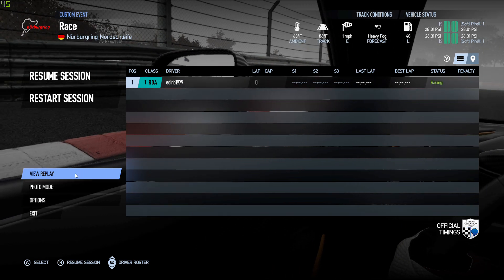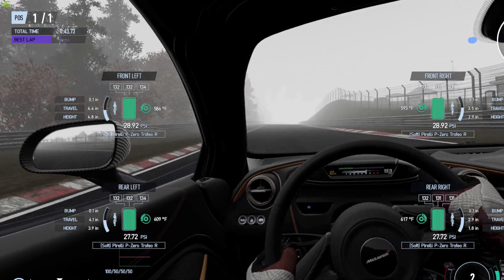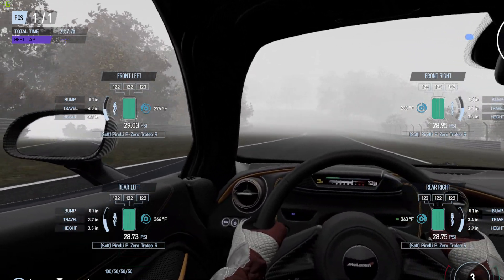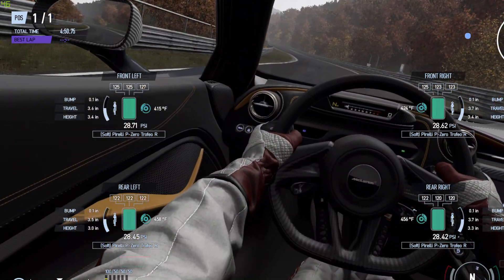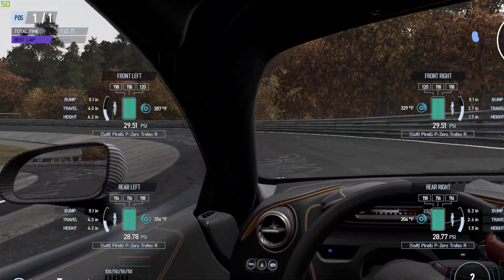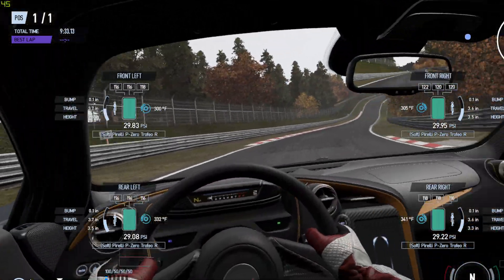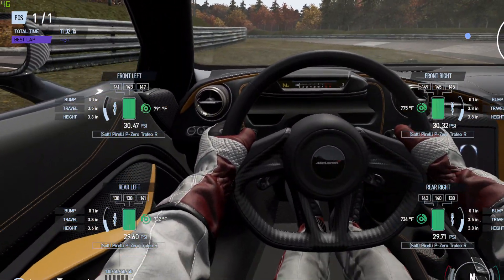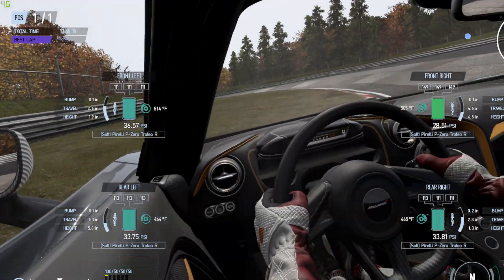Hey ! Mr 4K : What are your thought's on Virtual Reality ?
Yes my channel is mainly focused on Television Tech , but from time to time , i do go bi-polar lol and go to the other side of Virtual Reality Realm , yes i do have all of the VR Headsets , you name it , not to brag , just letting you know , i have been testing VR  for a long time , and people do ask me , hey  Mr 4K , we love 4K Tv's Too , but what are your thoughts on Virtual Reality  Today , with so many variety of options . Well that's what this video is about , kinda answering your questions .

Hopefully you guys Enjoy !

and don't forget Live : Stream of Yakuza 6 tomorrow  Friday at 6:00 pm